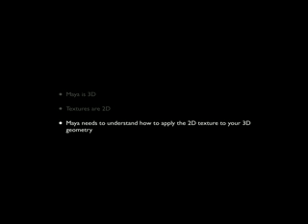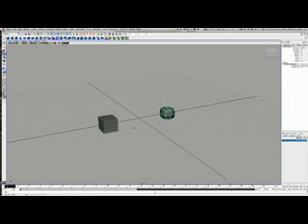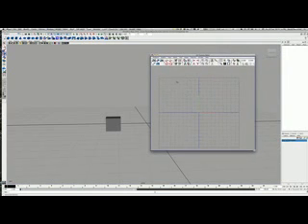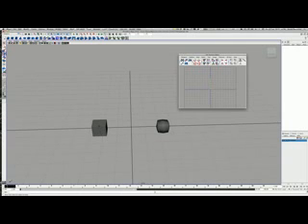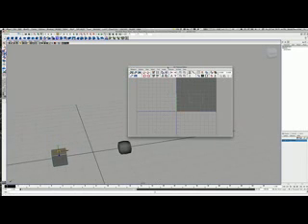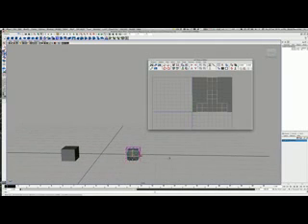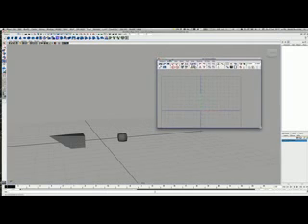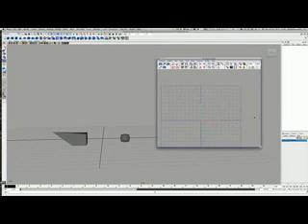UV mapping in maya Introduction) Part 1 YouTube